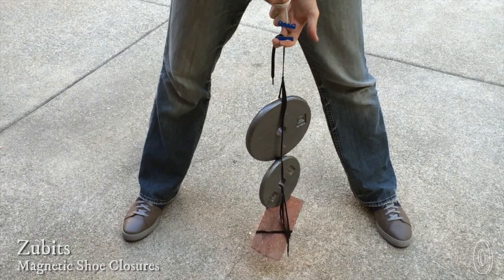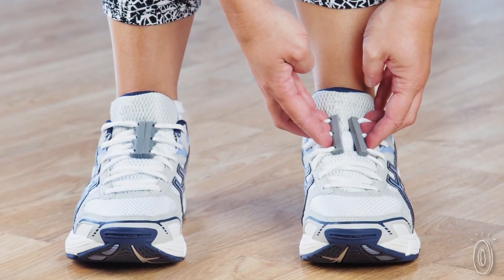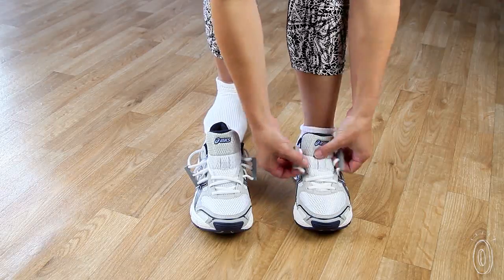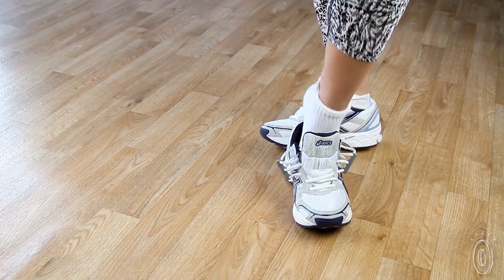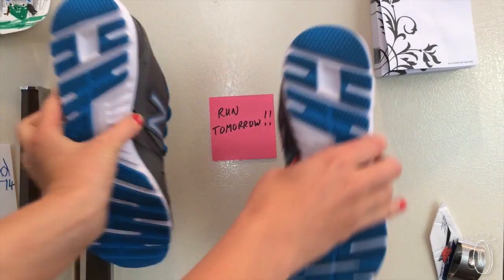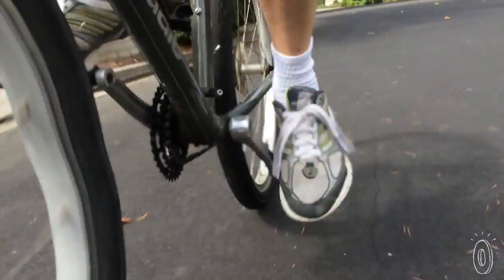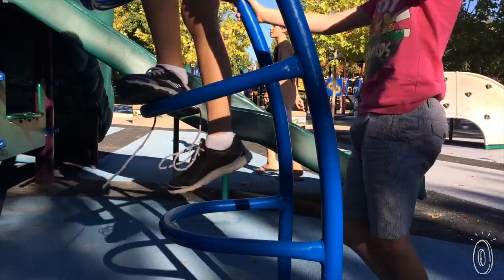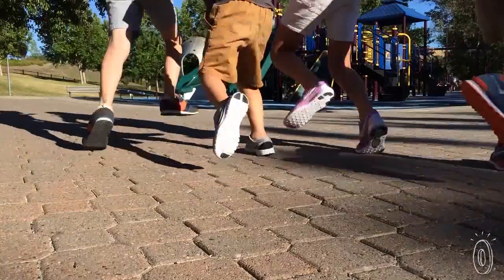Zubits - Magnetic Shoe Closures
These magnetic shoe closures, discovered by The Grommet, make shoe-tying obsolete with the simple click of a magnet and are perfect for kids and adults alike.  It sounds silly to say that tying your shoes is a pain, but it really can be, especially for kids, or when you’re in a rush.  Zubits replace the top 3 rows of laces, making it easy to slip your shoes on and off.  Click the small, super strong magnets together to keep your laces securely in place while your shoes are on. When you want to take your shoes off, just step on a heel with the opposite foot and the magnets pop open.  As an added bonus, the magnets let you hang your shoes in places you couldn’t before, or keep pairs together in a messy closet.  Put simply, Zubits make your life a little easier and your feet a little happier.